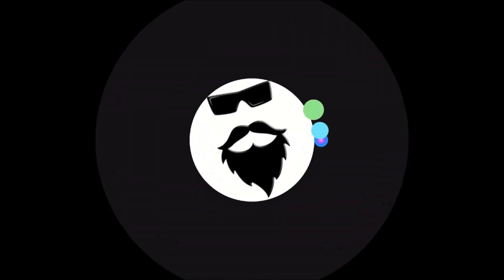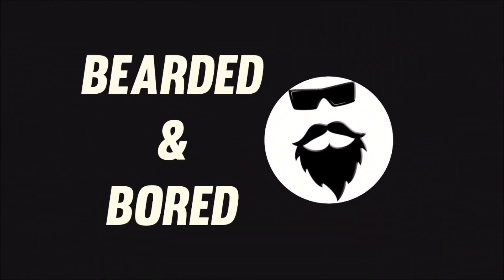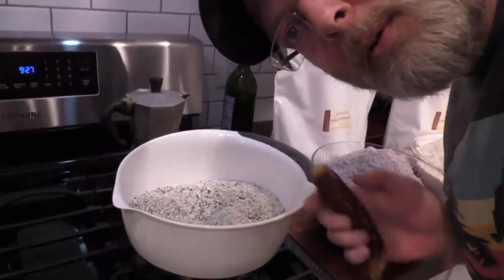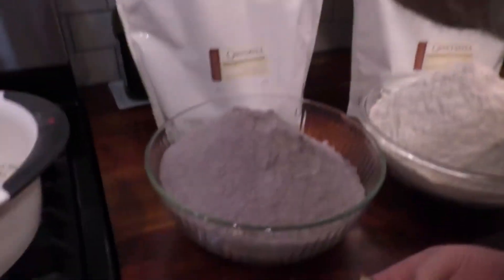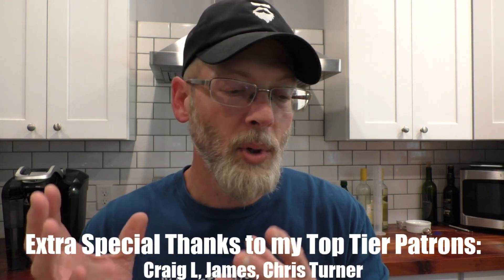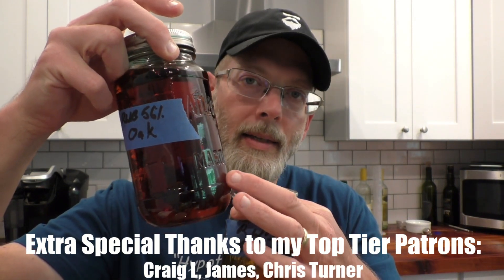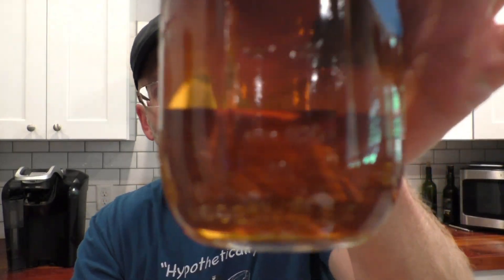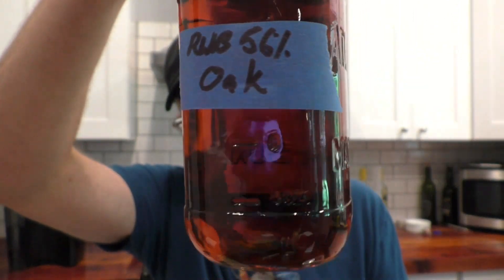Aged For FULL YEAR! Red, White & Blue Corn Bourbon🇺🇸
Tasting my 12 month oak-aged red, white, and blue corn bourbon:-)

Options if you'd like to support Bearded & Bored:
Monthly Contribution through YouTube = click the JOIN button.